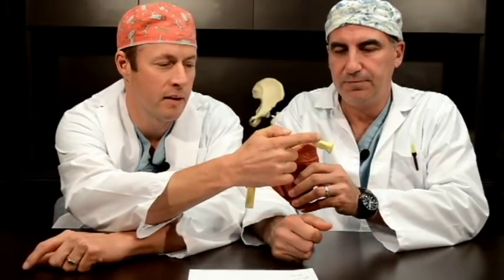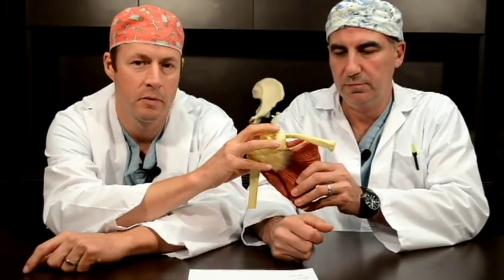Clavicle Fracture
This video discusses clavicle fractures including mechanism of injury and complications. Operative vs non operative treatment is discussed.

Medical emergency: Do NOT use the Video for medical emergencies. If you have a medical emergency, call a physician or qualified healthcare provider, or CALL 911 immediately. Under no circumstances should you attempt self-treatment based on anything you have seen or read on the Video.

General information is not medical advice: The general information provided on the Video is for informational purposes only and is not professional medical advice, diagnosis, treatment, or care, nor is it intended to be a substitute therefore. Always seek the advice of your physician or other qualified health provider properly licensed to practise medicine or general healthcare in your jurisdiction concerning any questions you may have regarding any information obtained from this Video and any medical condition you believe may be relevant to you or to someone else. Never disregard professional medical advice or delay in seeking it because of something you have read on this Video. Always consult with your physician or other qualified healthcare provider before embarking on a new treatment, diet, or fitness program. Information obtained on the Video is not exhaustive and does not cover all diseases, ailments, physical conditions, or their treatment.